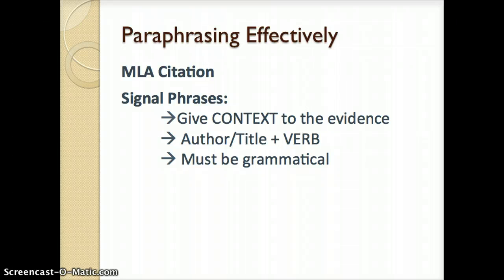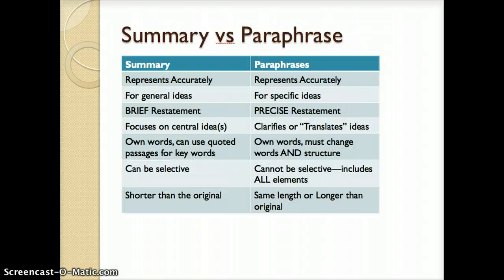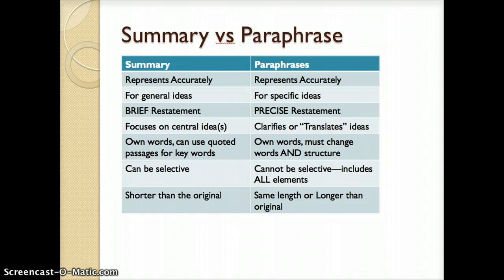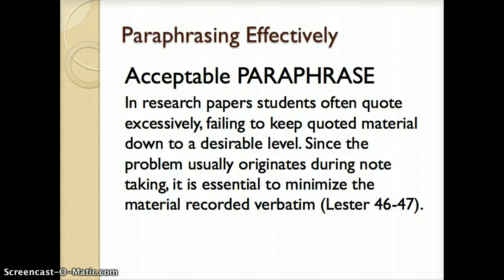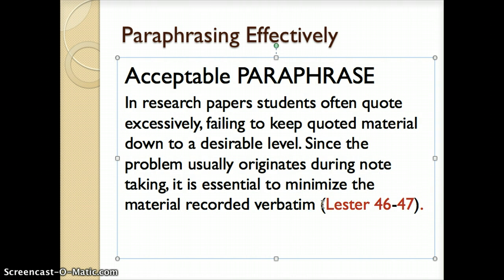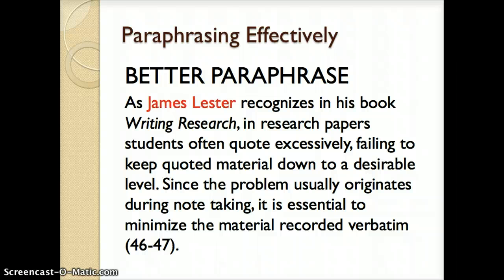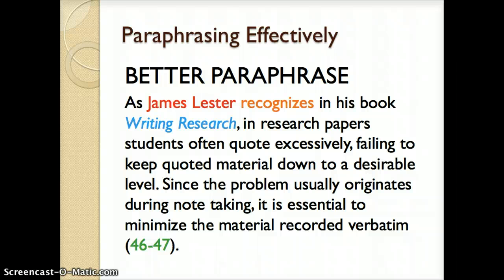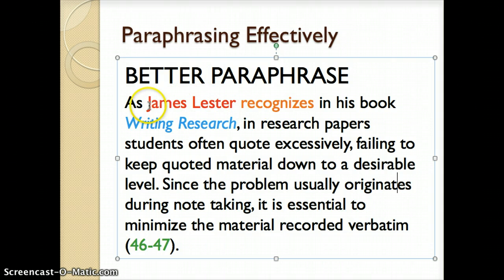Using Paraphrases in an Essay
Video walks through necessary parts of in-text paraphrase citations for MLA Format